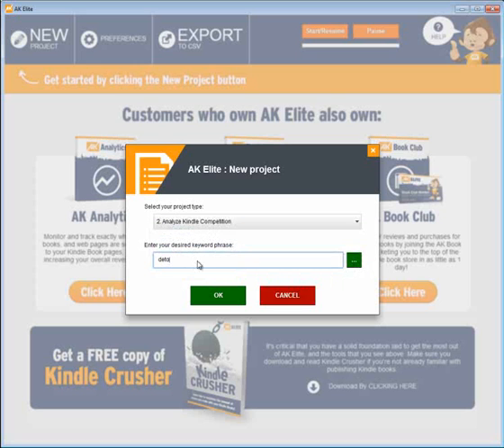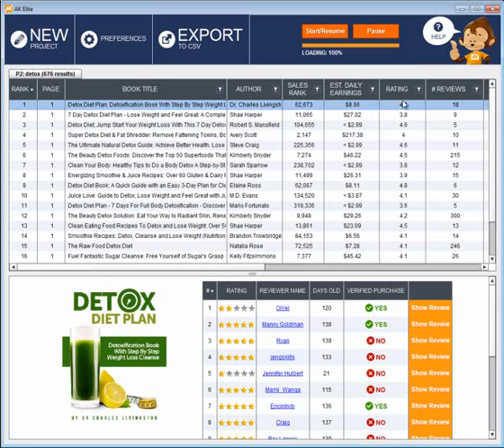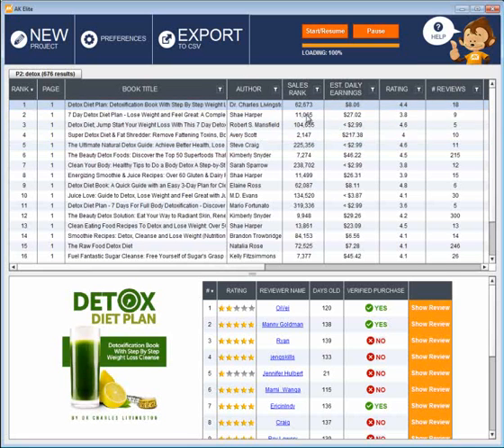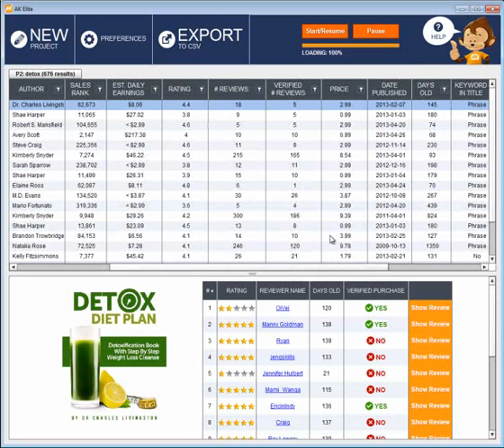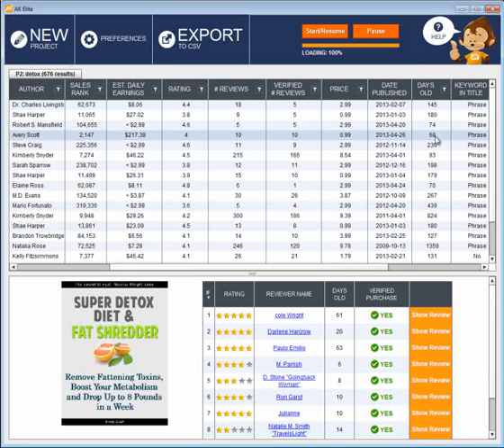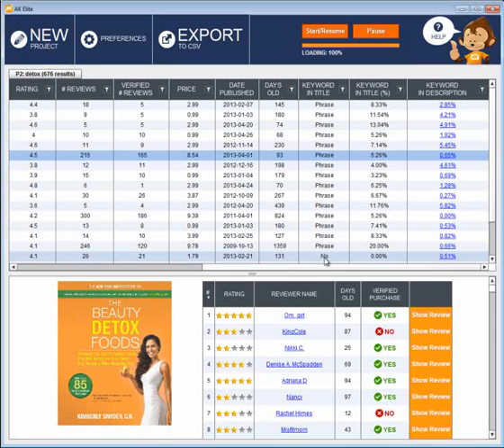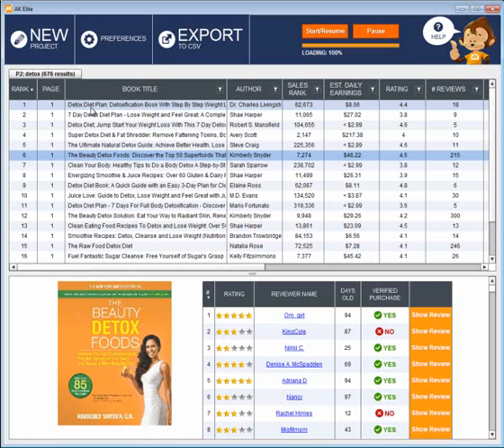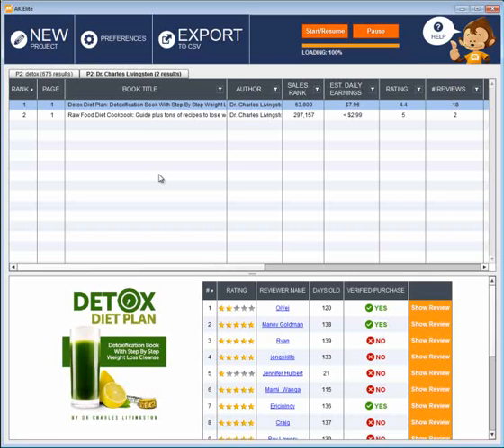AK Elite Project 2 Tutorial